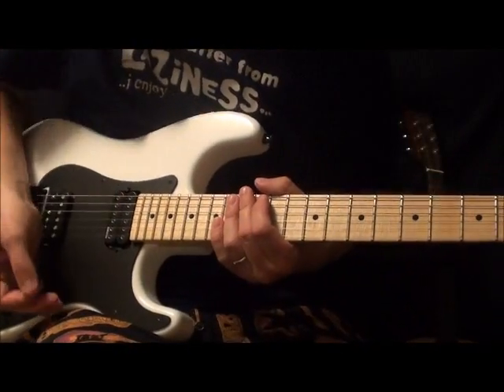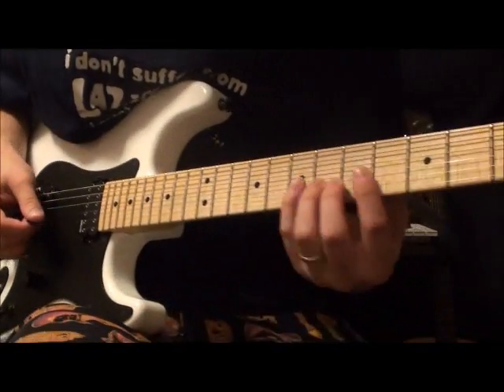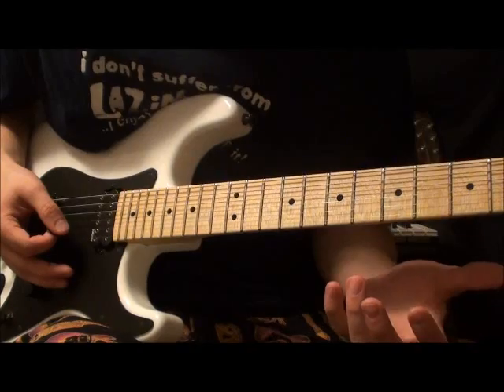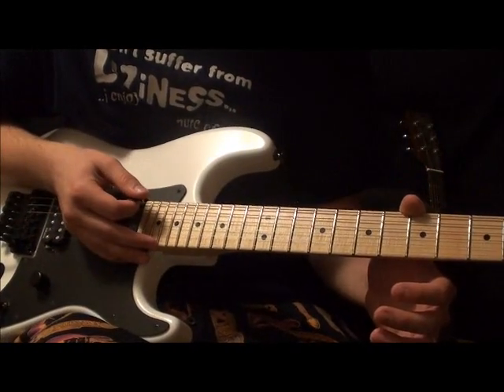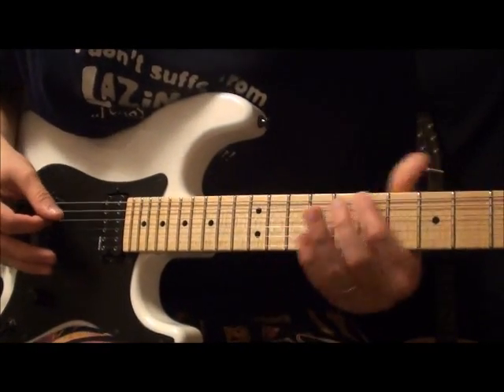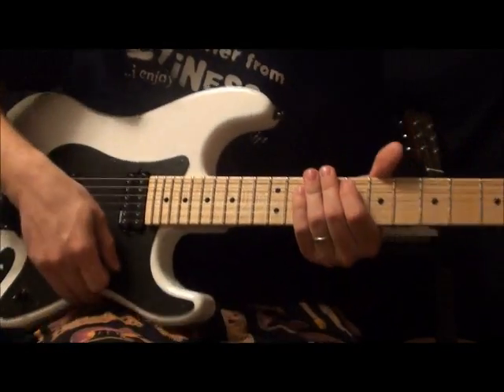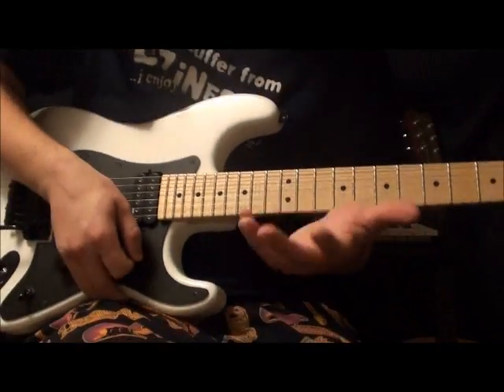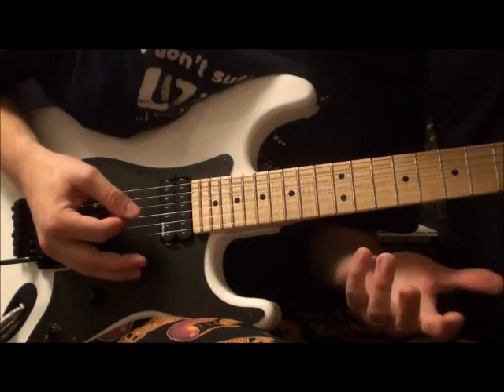The Secret of Shred Guitar Part 1 of 3 ( with Tabs )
SKYPE LESSONS